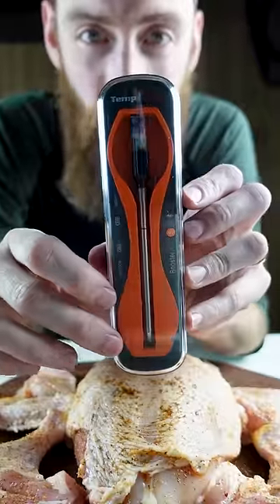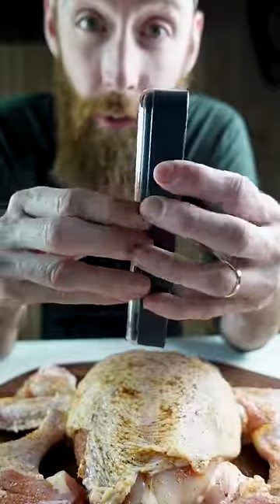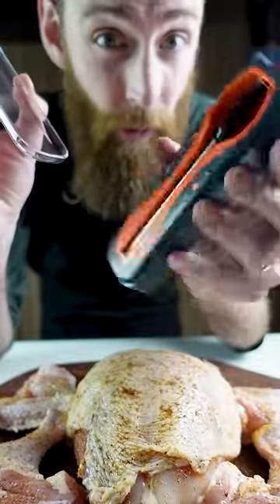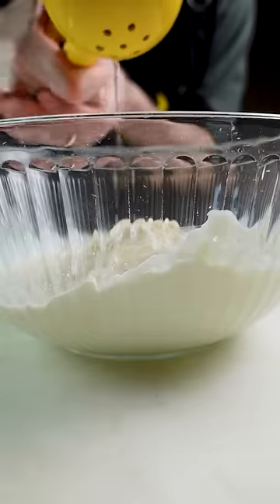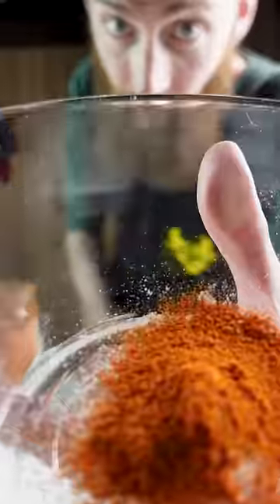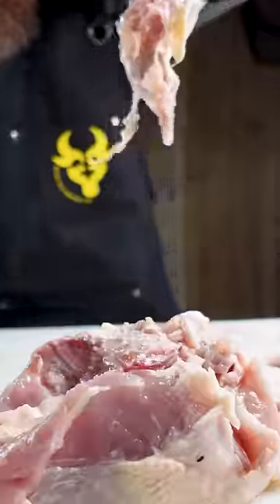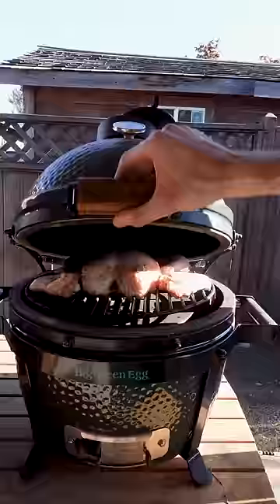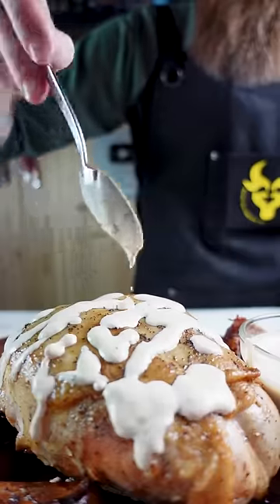Thermopro Tempspike makes chicken easy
18 piece Victorinox knife set
Victorinox Chef knife
6inch Boning knife
10inch Breaking knife
10 inch Victorinox Fibrox Pro Butcher Knife with Granton Edge
SHARPENING TOOLS

10 inch Steel
BBQ ITEMS

BBQ GRILLS